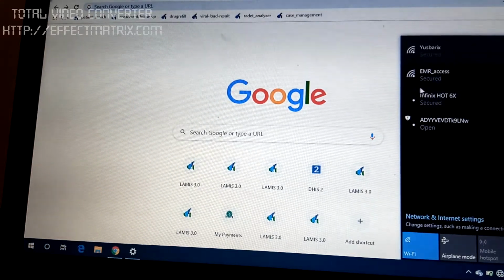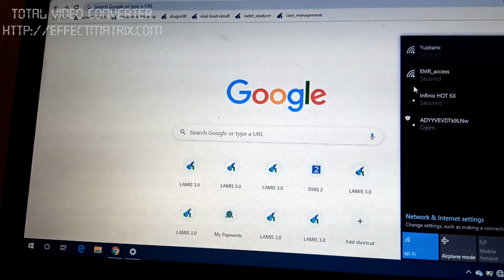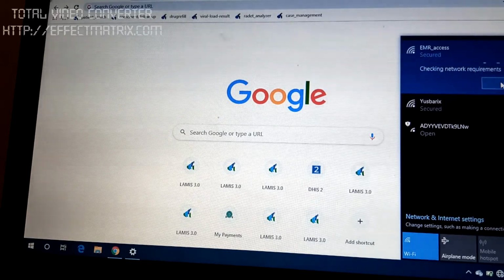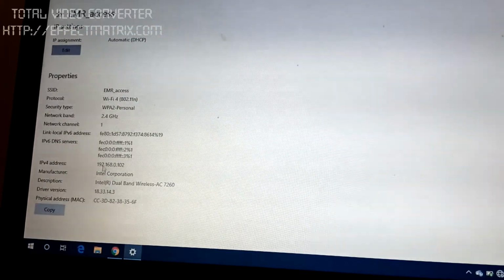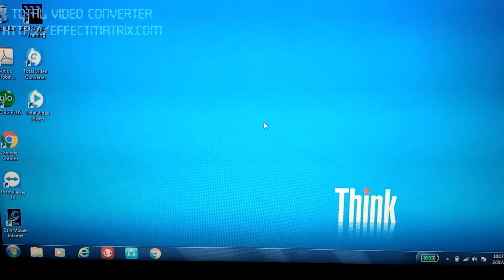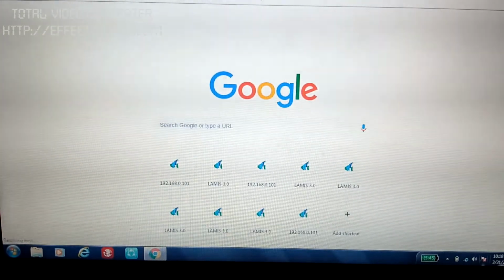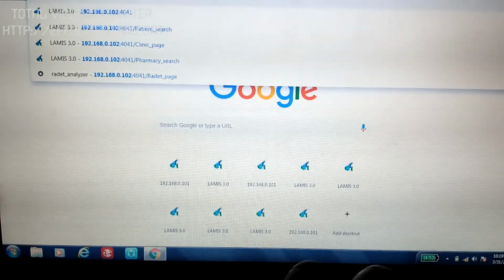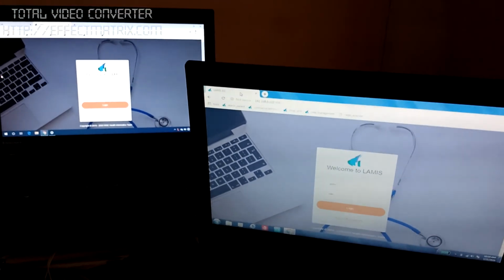how to connect main server to client laptop 2025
this video will guide you on how to connect your user laptop to main server system using your mobile hotspot, mifi or router